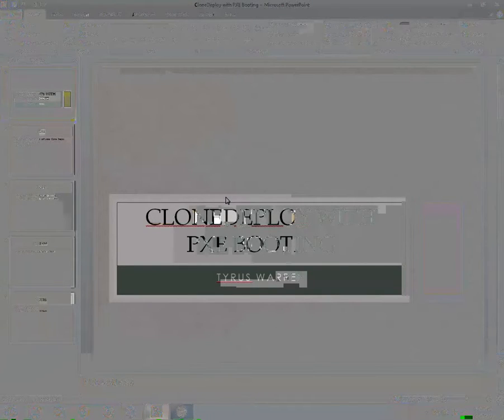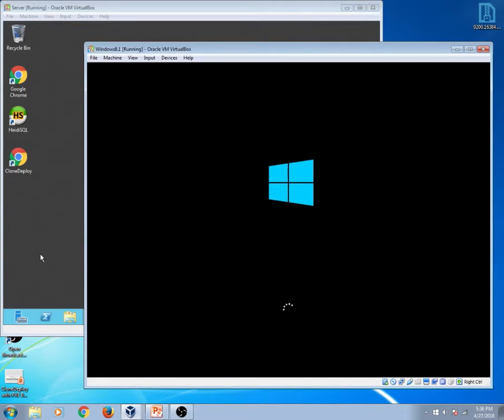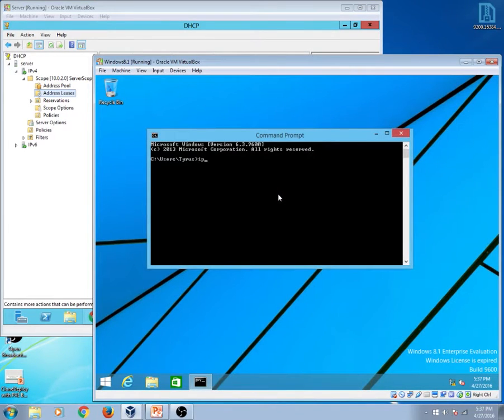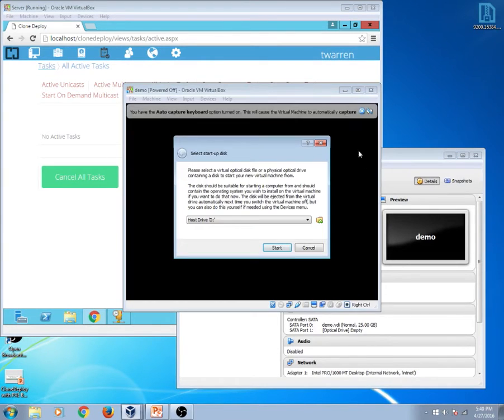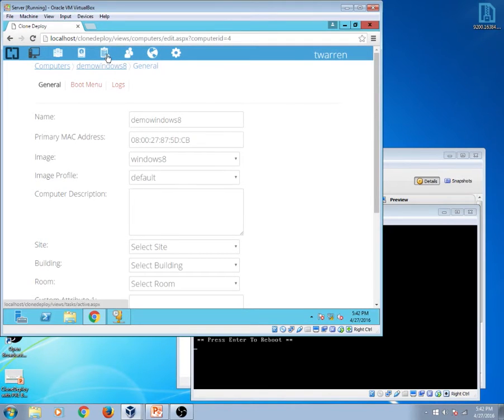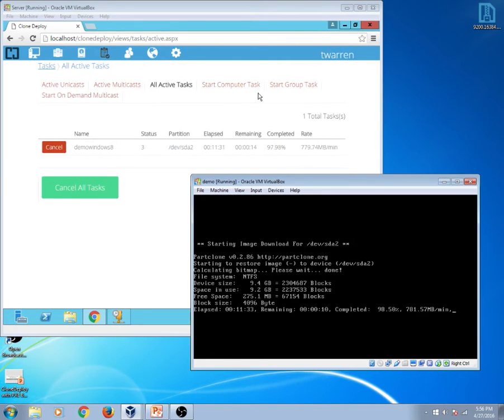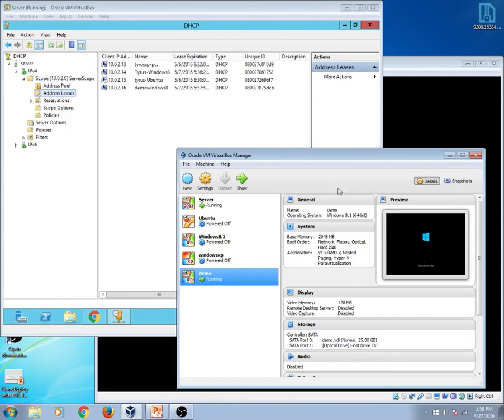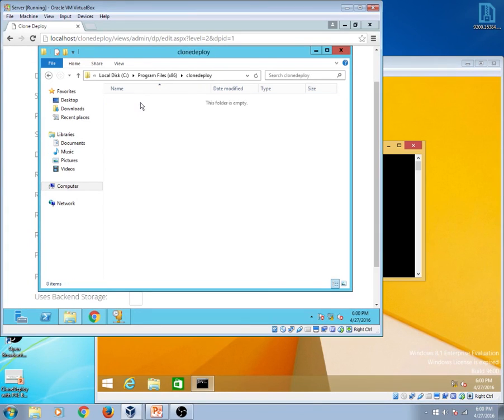Tyrus Warren - Clone Deploy and PXE booting